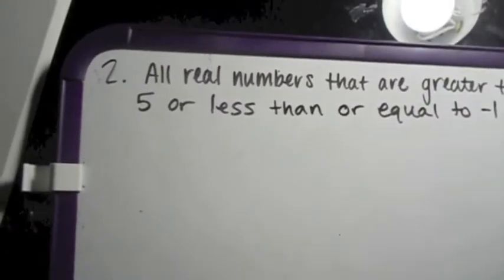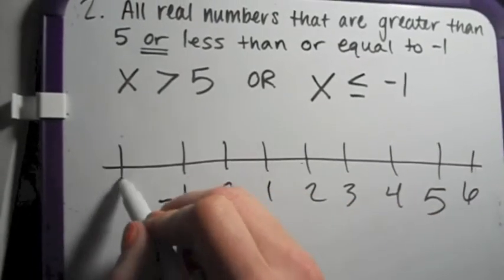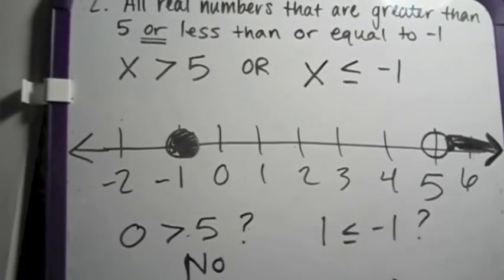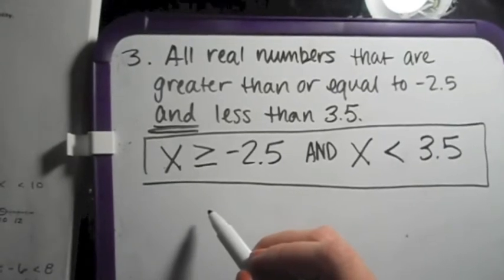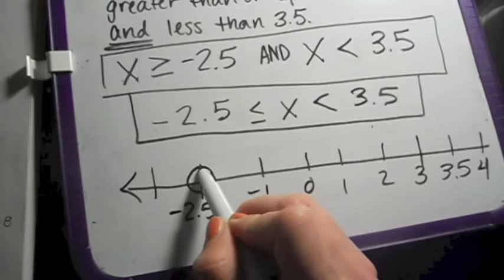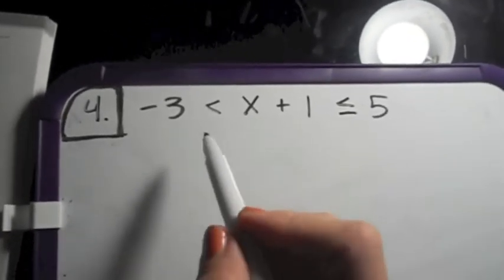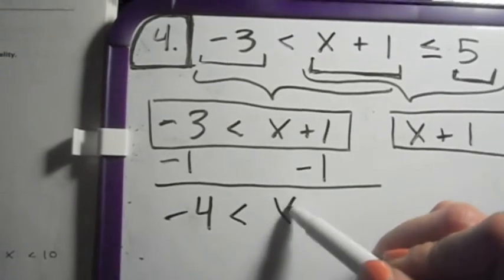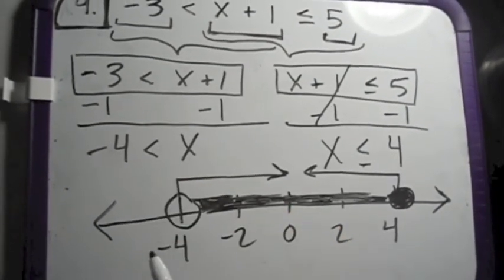6_4 Compound Inequalities Part 1